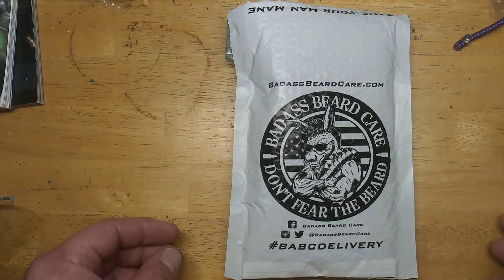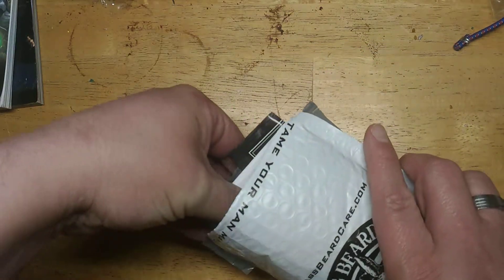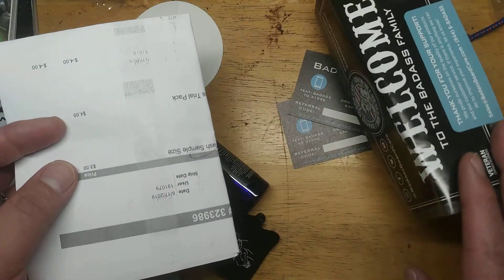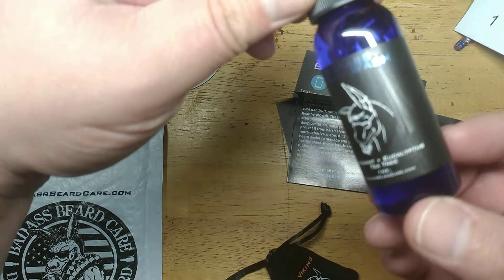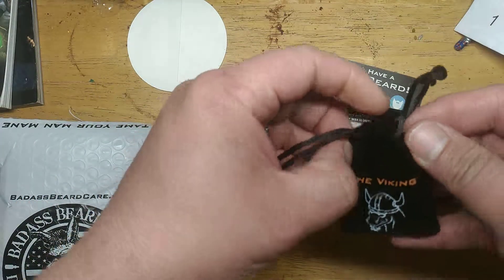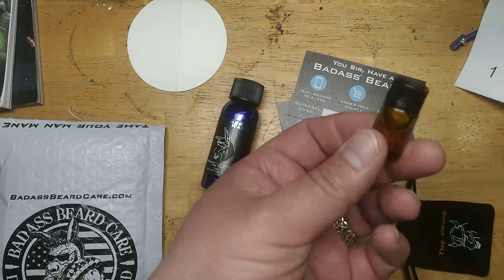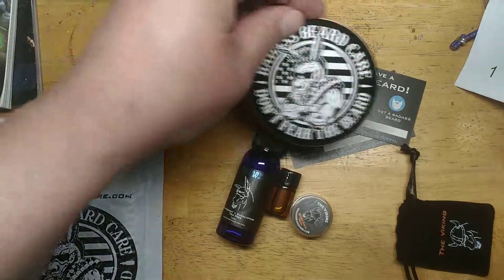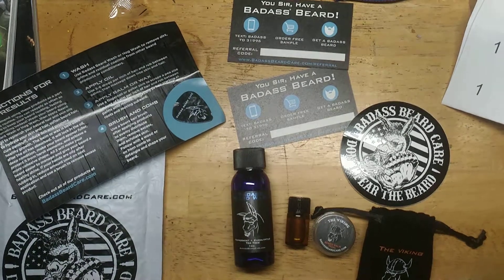Badass Beard Care sample unboxing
Unpacking the free, $2 shipping, sample pack from @badassbeardcare